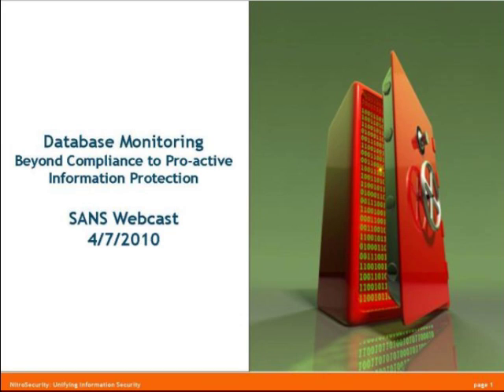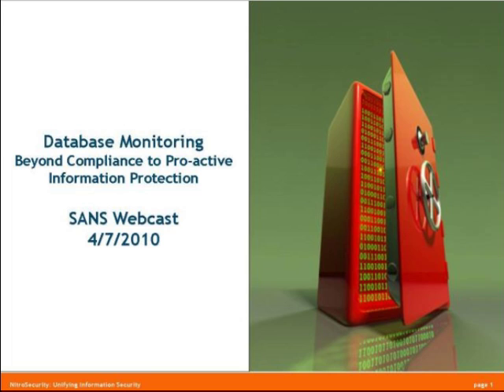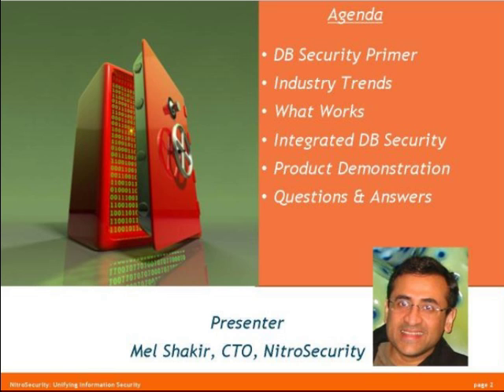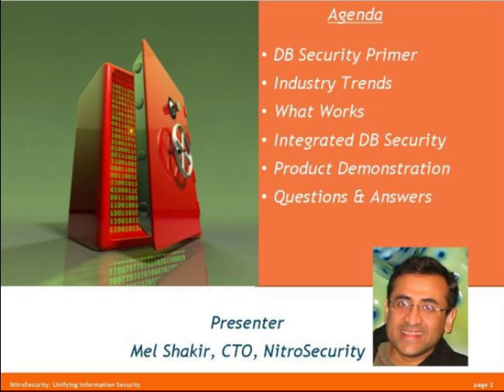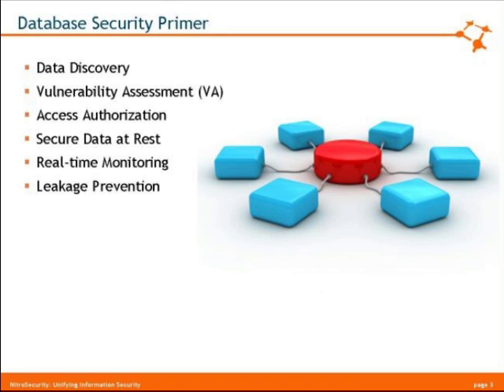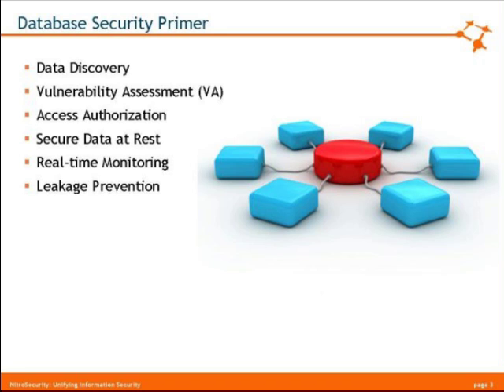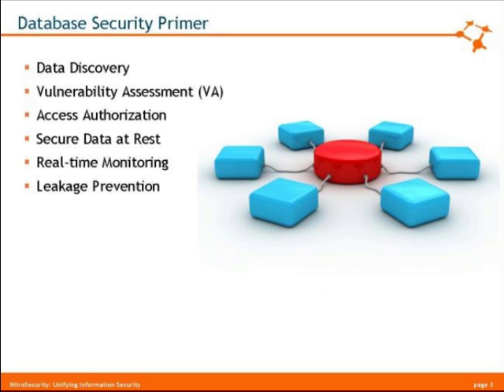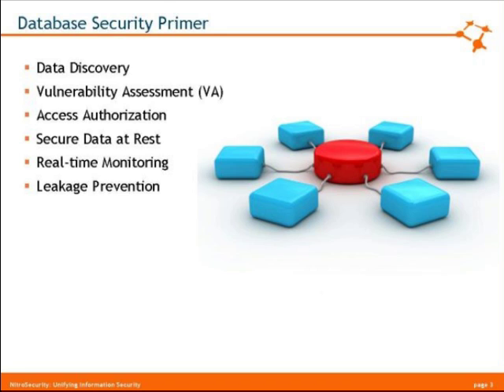Database Monitoring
The following excerpt is from our webcast on Database Monitoring

for a list of all webcasts.

Database Monitoring — Beyond Compliance to Proactive Information Protection

Database Activity Monitoring plays an important part in various regulatory compliance mandates, by monitoring and logging all database activity to ensure that sensitive data is being access appropriately, and by the right people. But DAM can also play a vital role in incident response processes. When tightly integrated within an enterprise security management platform, database monitoring provides valuable context that can be used to actively protect your network from data loss and fraud.

Presenter:

Mel Shakir, CTO, NitroSecurity

Mehlam (Mel) Shakir serves the office of the CTO at NitroSecurity where he brings over 15 years of experience in software development & management, information security and database technologies. He is responsible for developing and implementing NitroSecurity's overall technology vision and roadmap, including next generation application and database security management solutions.